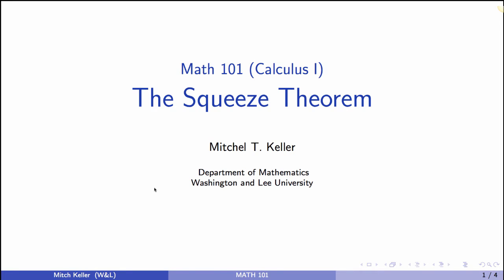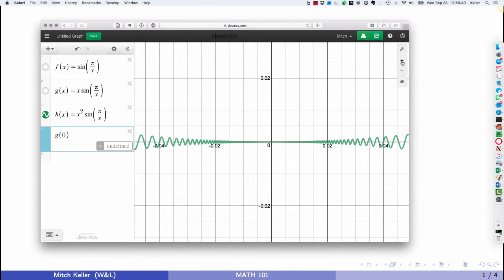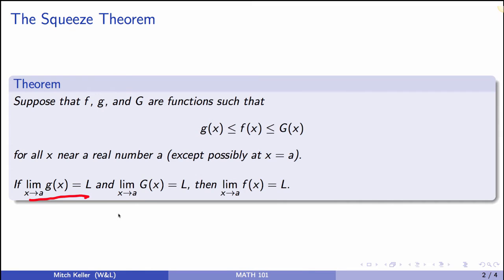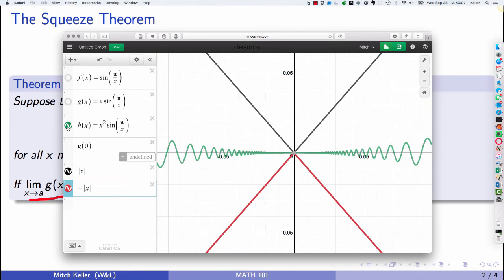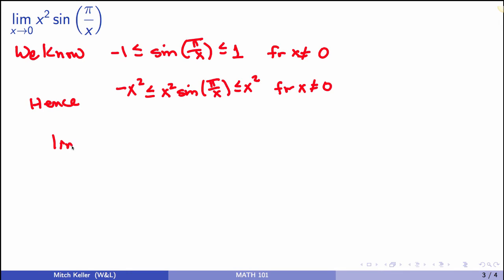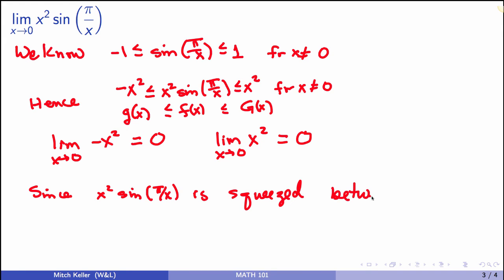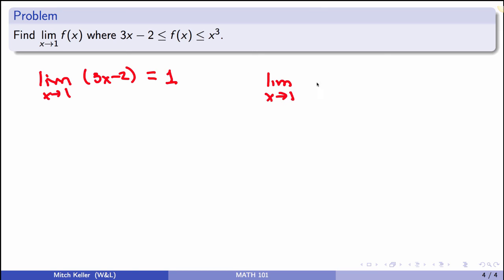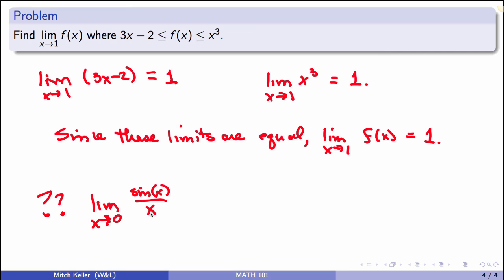The Squeeze Theorem